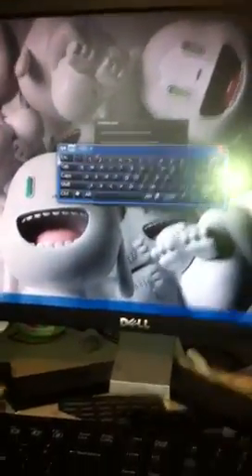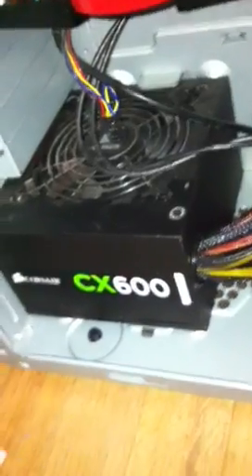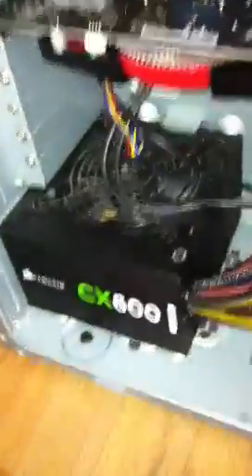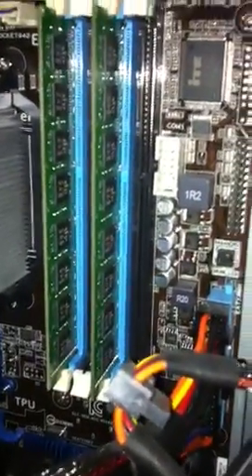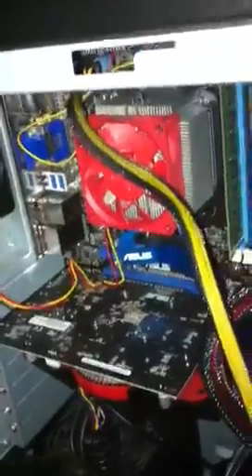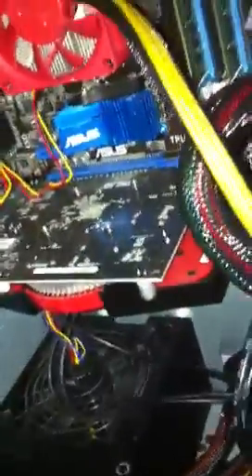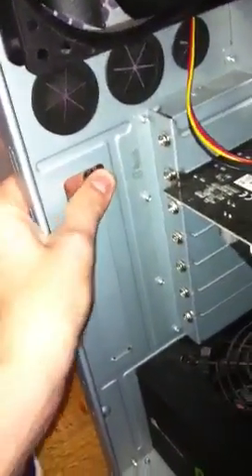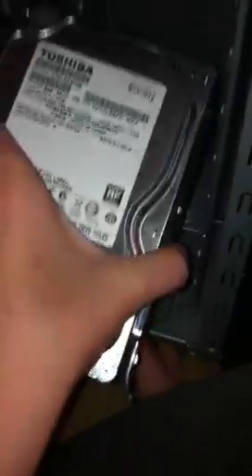Setup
Computer setup